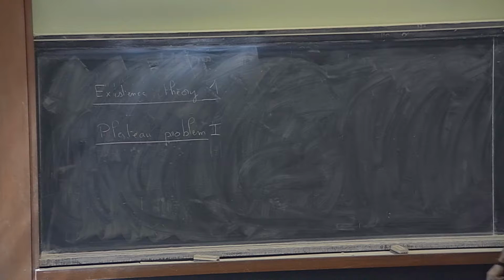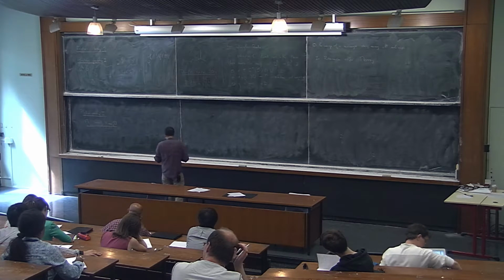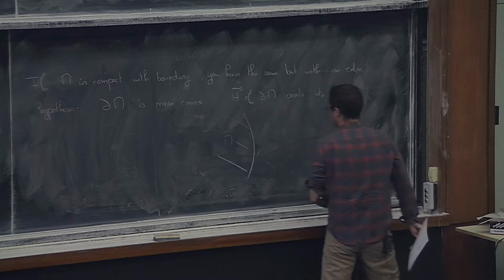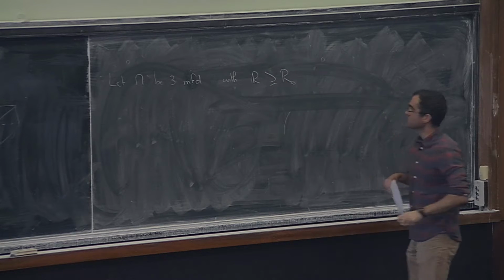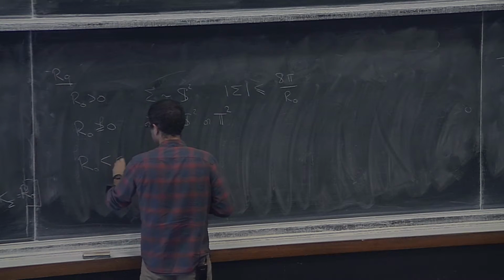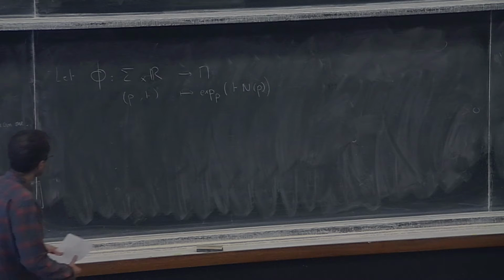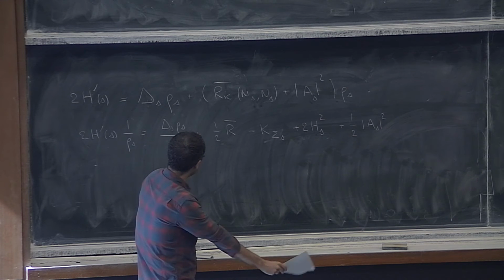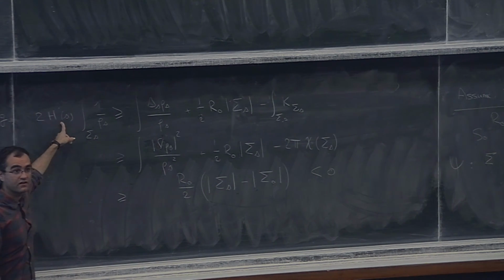L. Mazet - Some aspects of minimal surface theory (Part 3)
In a Riemannian 3-manifold, minimal surfaces are critical points of the area functional and can be a useful tool to understand the geometry and the topology of the ambient manifold. The aim of these lectures is to give some basic definitions about minimal surface theory and present some results about the construction of minimal surfaces in Riemannian 3-manifolds.